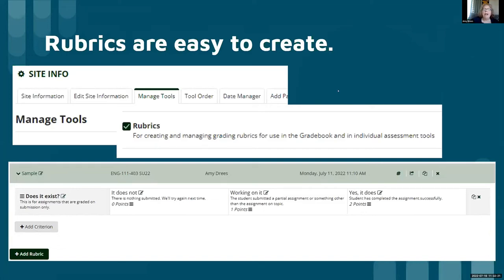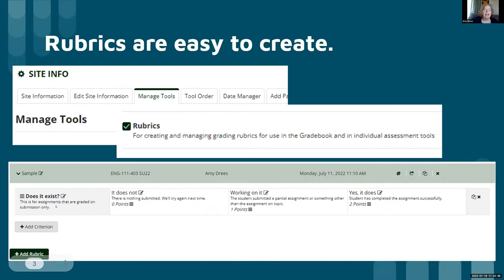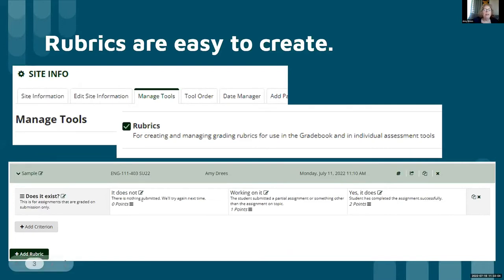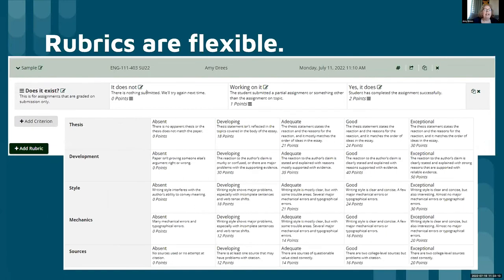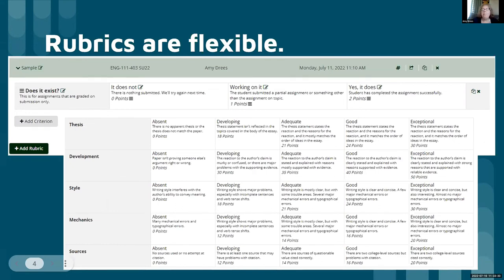Rubrics - Drees - Easy to create - flexible - Teaching showcase - SakaiCon 2022